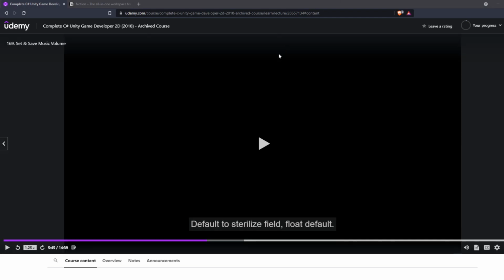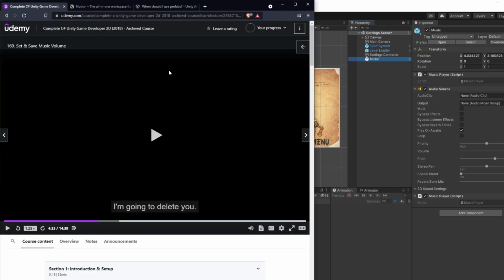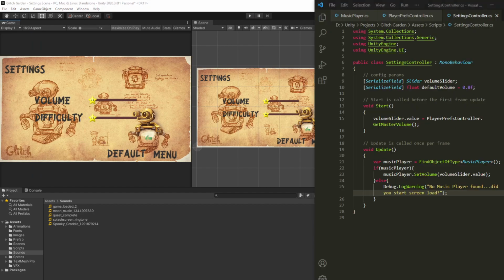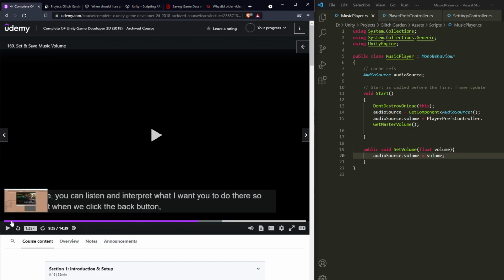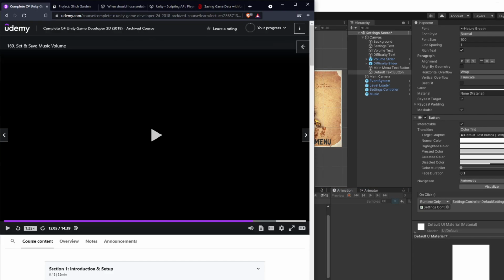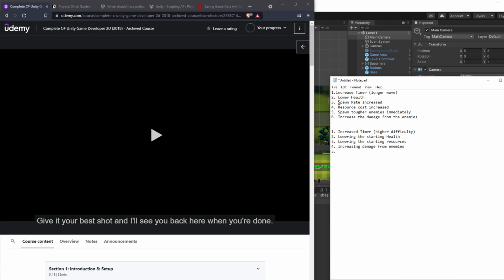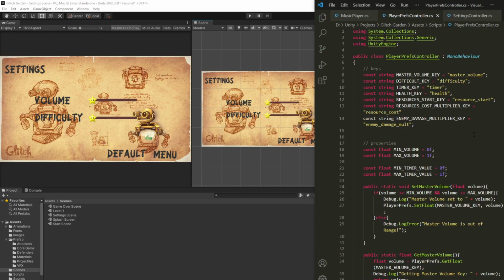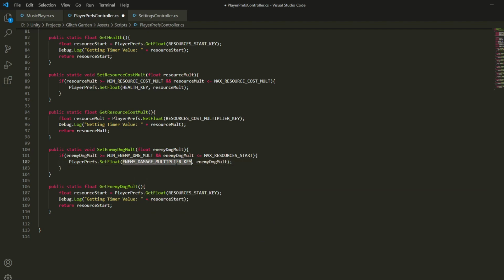Let's Learn Unity #122 (1-Hour Session)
Hello guys so today we covered 169 and started 170.

(Lecture 169) Set and Save Music Volume:
We started this in the previous session, and pretty much wrapped it up today.

(Lecture 170) Add Difficulty Levels:
So for this lecture we were tasked to think of some ways to increase the difficulty of our game by tuning the current properties (i.e. starting health, starting resource, enemy damage, etc...). I think I have an idea on how to do this and it involves the PlayerPrefsController or the wrapper for the PlayerPrefs class.